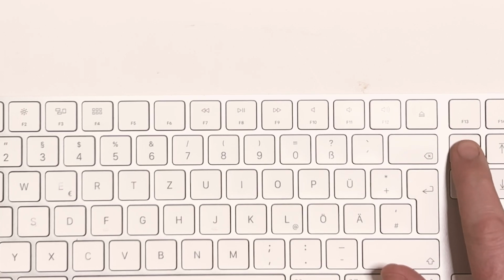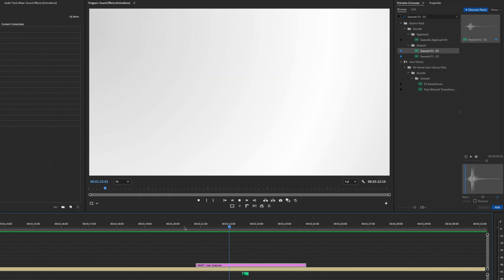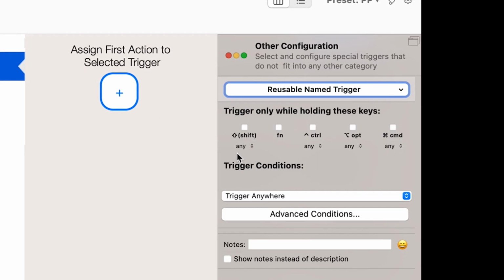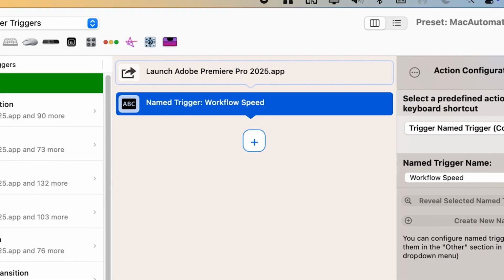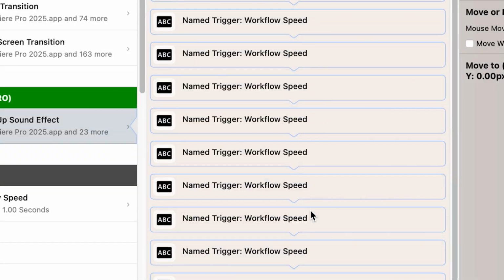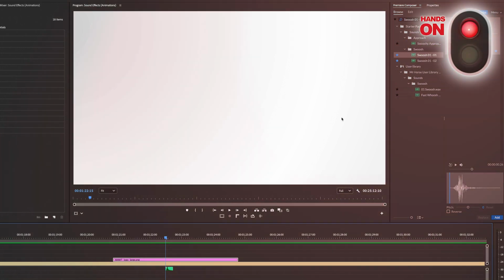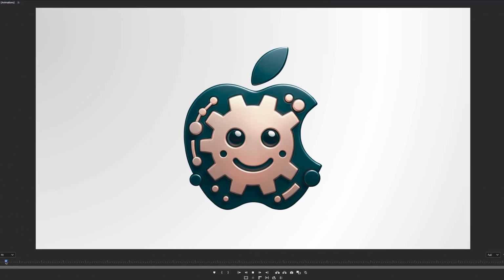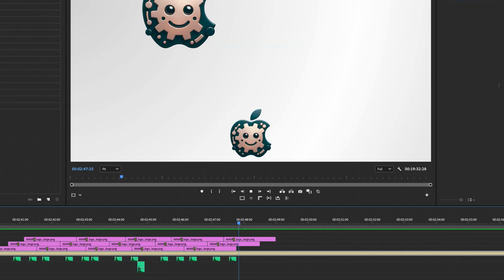Customized Shortcuts For Premiere Pro | Swoosh Sound Effect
In this tutorial I show you how to create a custom keyboard shortcut for Premiere Pro which adds a Swoosh Sound Effect to your timeline!

▼ LINKS ▼

▼ HIRE ME ▼

▼ FOLLOW ME ▼

▼ ⏱️TIME STAMPS ▼

00:00 Intro
00:38 Finished Workflow
01:19 Requirements
01:39 Automation Workflow
04:16 Test Run
04:40 Speed It Up
05:00 Key Combination
05:32 One More Schnitzel